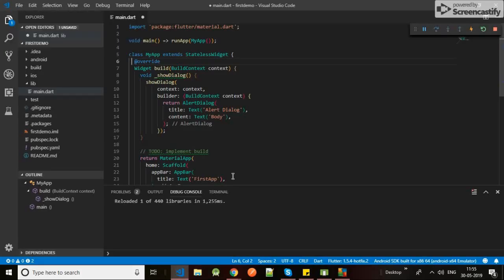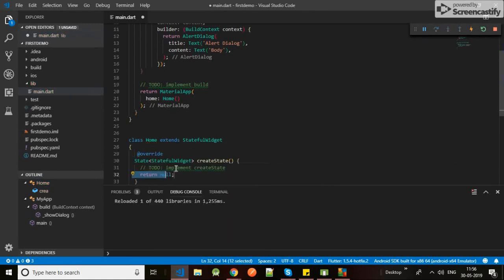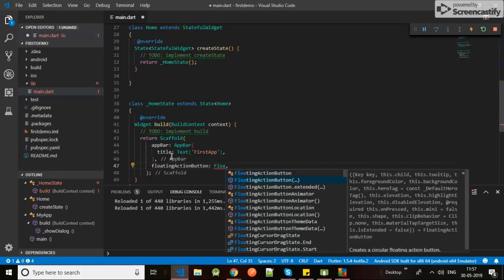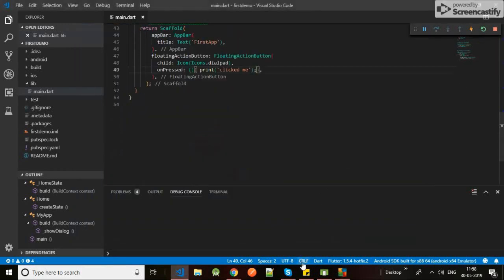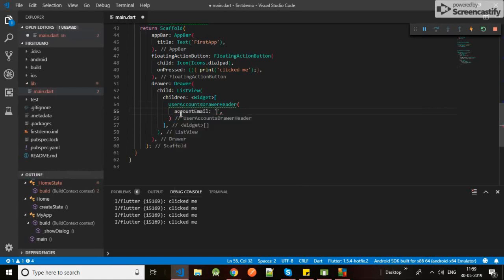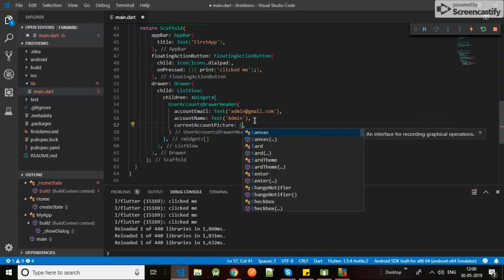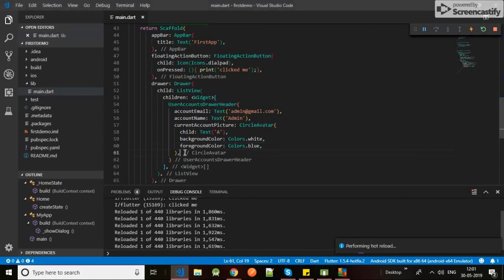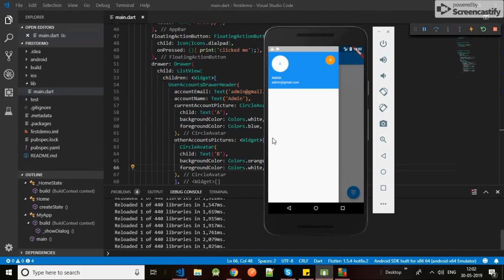Flutter Demo using Floating action Button , Alert Dialog & Drawer 1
A FloatingActionButton in material plan is a catch on a screen that is attached to a conspicuous activity which a client would more often than not do on that particular screen. This catch coasts over the substance of the screen and normally dwells on one corner of the screen.

A ready exchange is a valuable device that alarms the application's client. It is a spring up amidst the screen which places an overlay over the foundation. Most regularly, it is utilized to affirm one of the client's conceivably unrevertable activities. In this model, I will the arrangement to make one of these ready exchanges in the shudder structure.